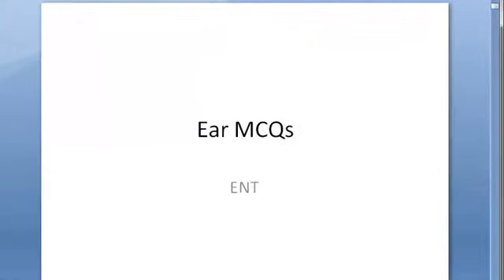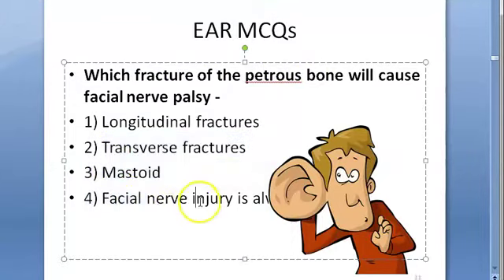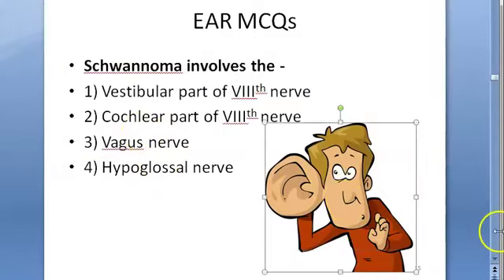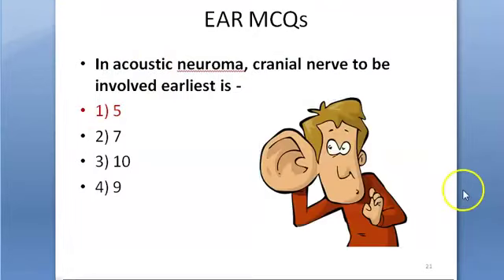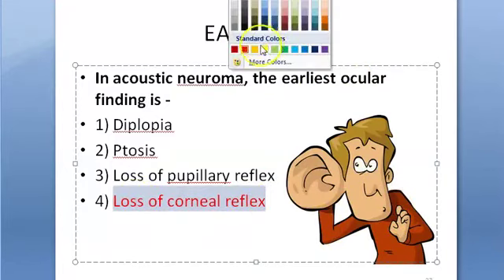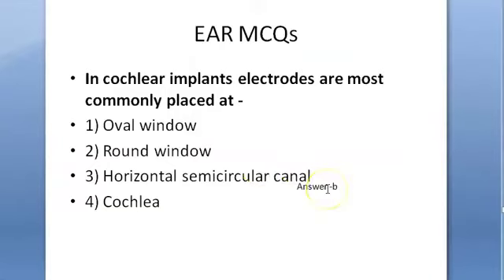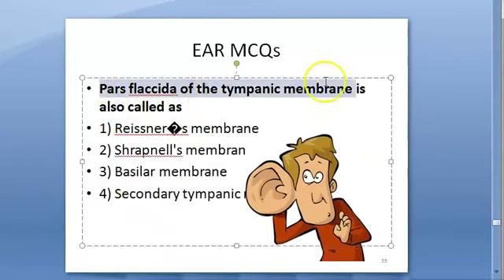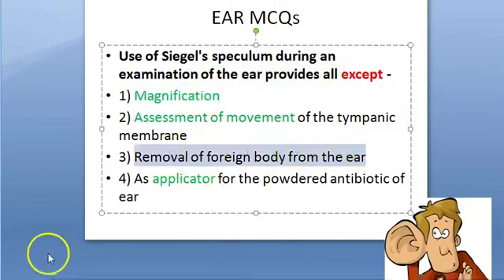Ear and it’s part with mcqs